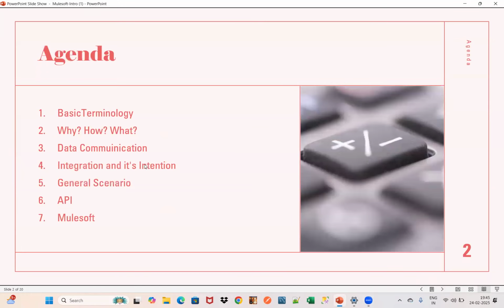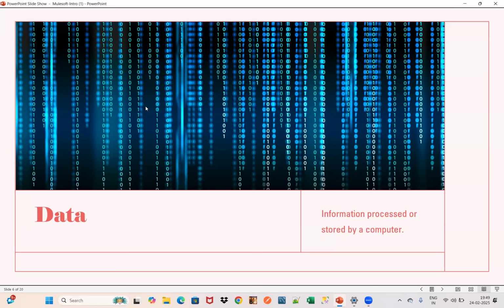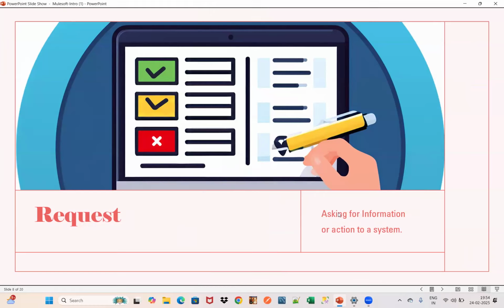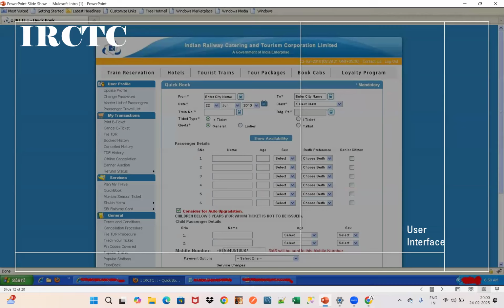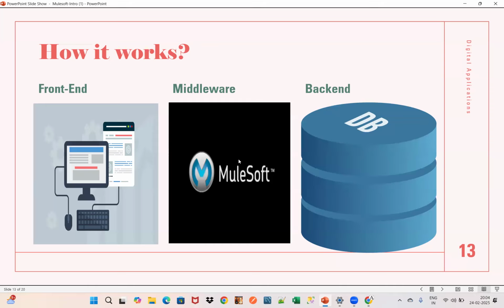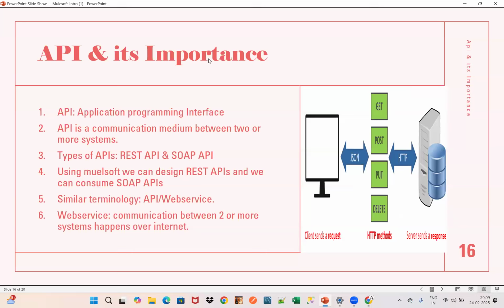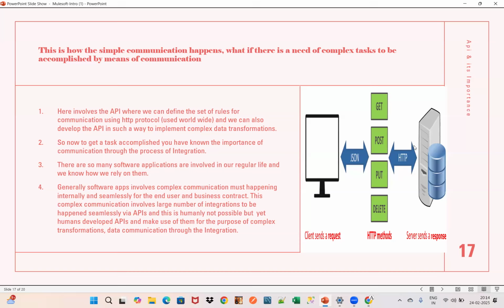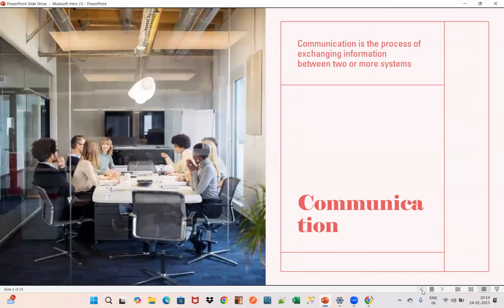MuleSoft Introduction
MuleSoft Introduction will help you understand the role of MuleSoft in data communication in real life software services.